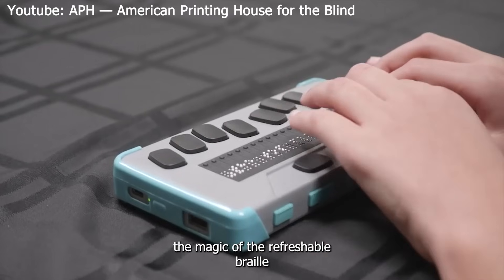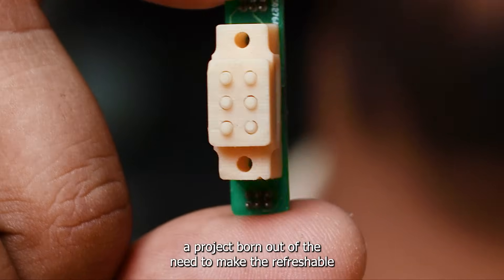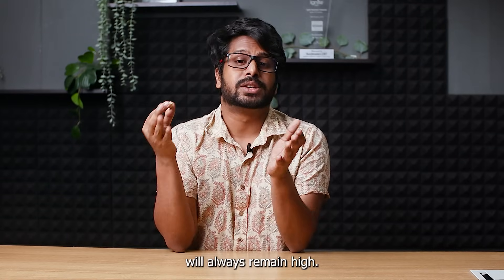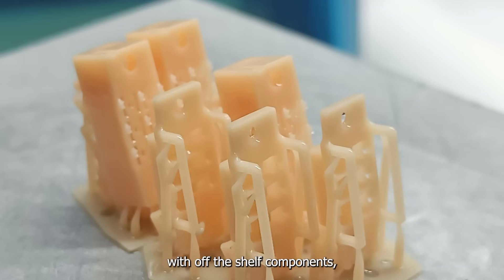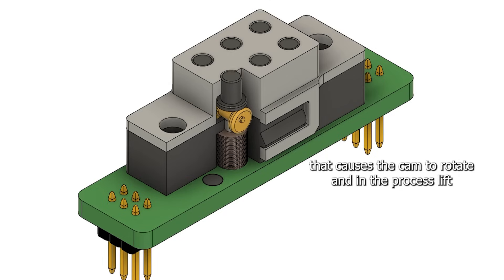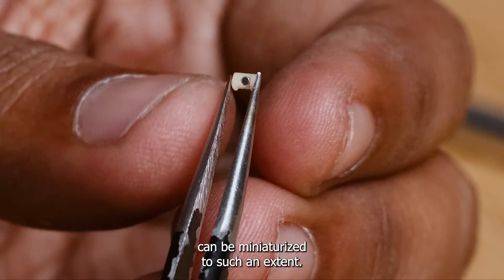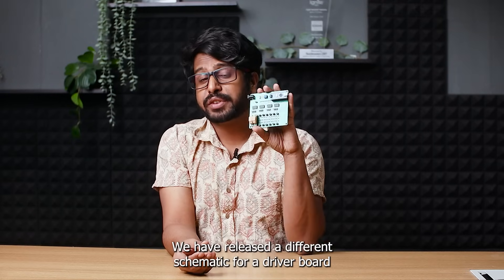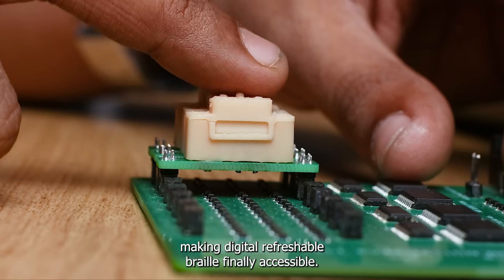Electromechanical Refreshable Braille Module : HackadayPrize 2023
The big drawback to refreshable braille devices has always been their cost. The loose rule of estimation applied to these products has translated into something like $100 to $150 per braille cell. A 40-cell display, in other words, may cost $4,000 to $6,000, while an 80-cell model will cost $8,000 to $12,000. And so it has been that, while desirable, braille computer access has been out of reach for many users of assistive technology.

It is thus of great value to lower the cost of individual braille cells in order to manufacture Refreshable Braille Devices at a price that is affordable to the Visually Impared community.

While commercially available braille displays use expensive piezo-electric actuated pins. This project employs an electromechanical system with off-the-shelf and easily manufacturable components, leveraging the accessibility of high-quality 3D Printers and micro-magnets to keep the cost low without compromising functionality.